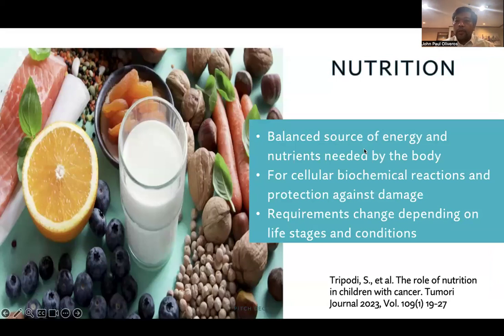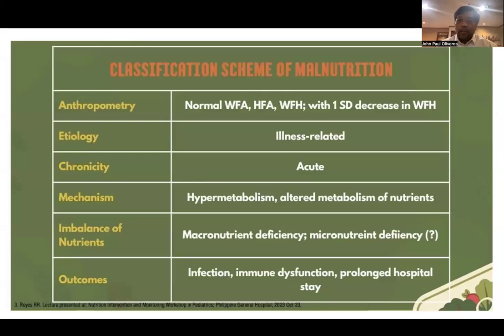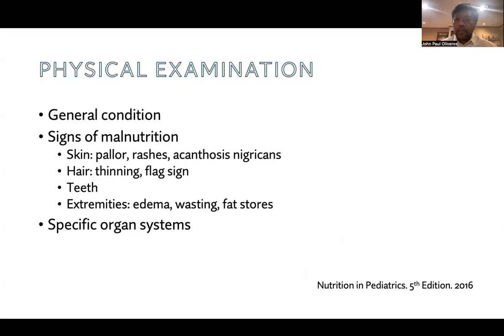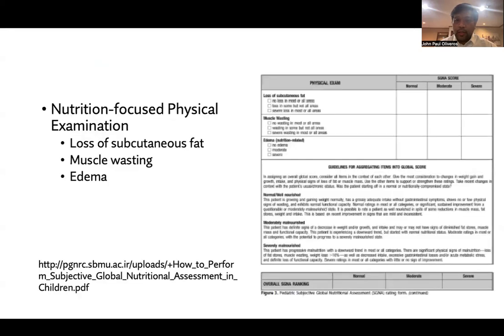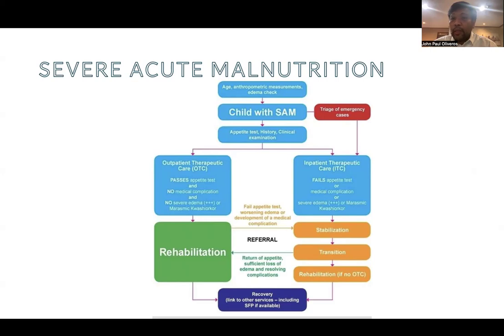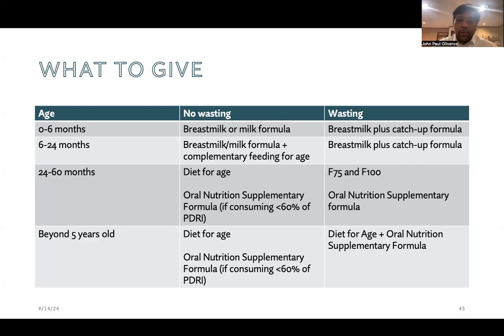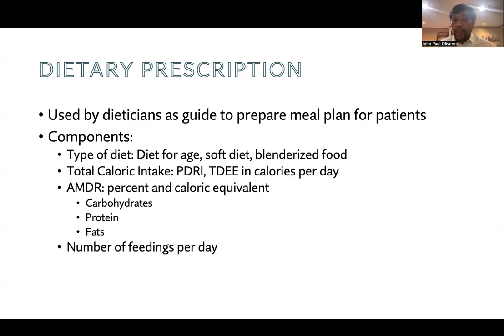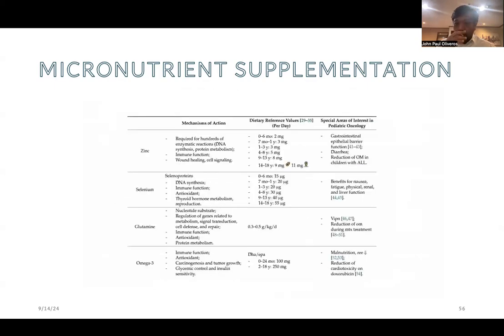nutritional support for pediatric solid tumors